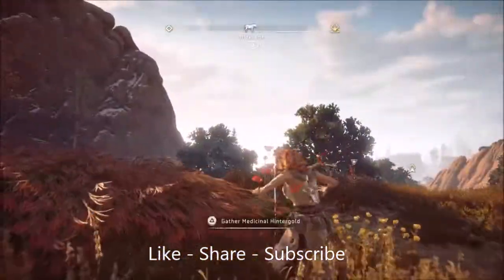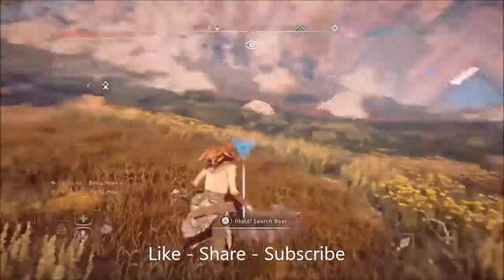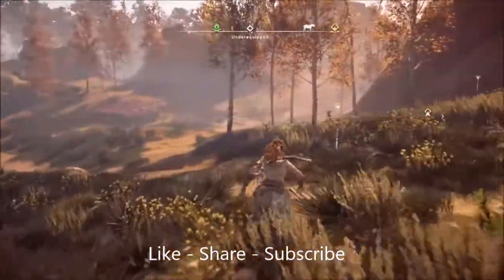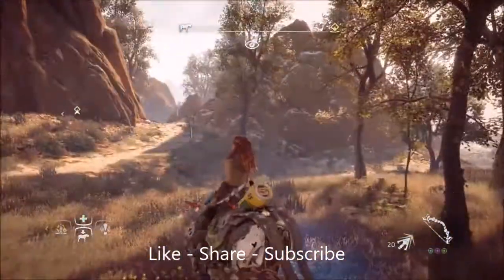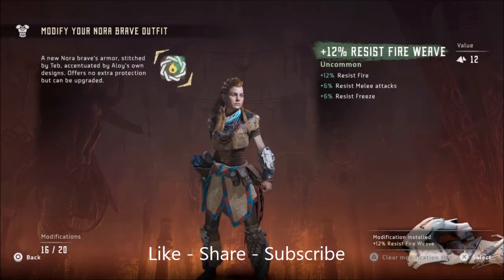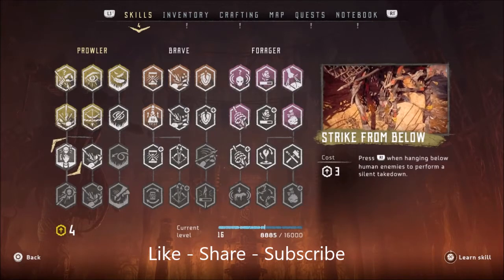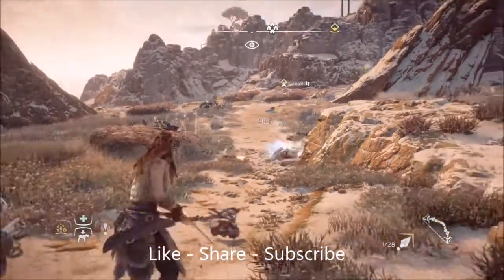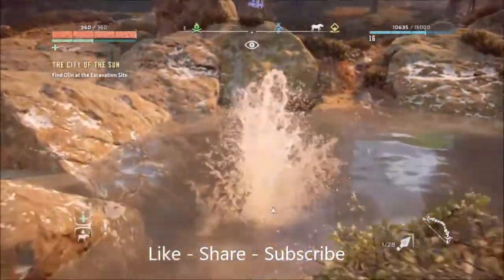*Tips and Tricks* Things You Didn't Know About Horizon Zero Dawn - March 2017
I actually editied this, been a while since I've done that, right? Well Have a Good Day

Add me on Snapchat @Coziestroom

Add me on Instagram @Mrcoziest

Add me on Twitter @CoziestroomGam

Step 4 Most referred person wins